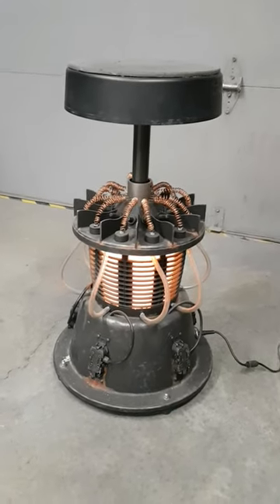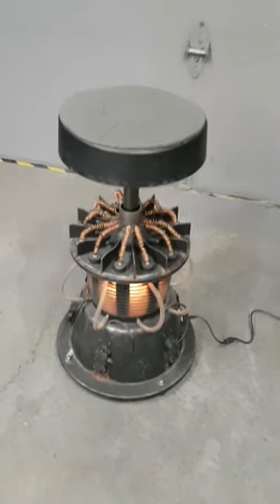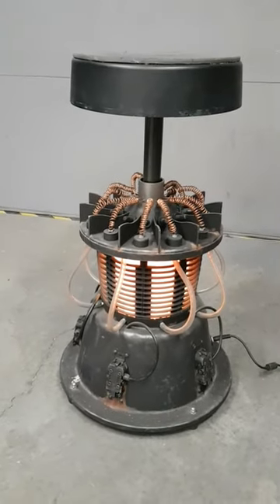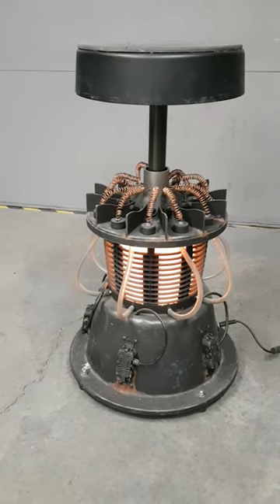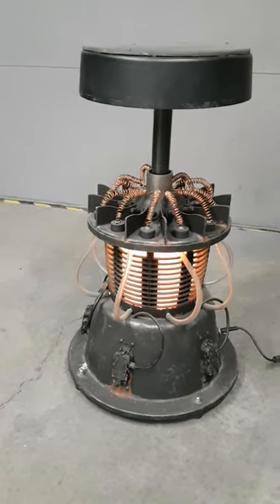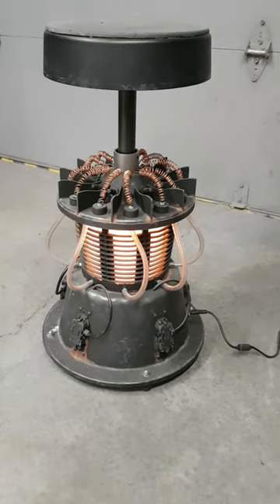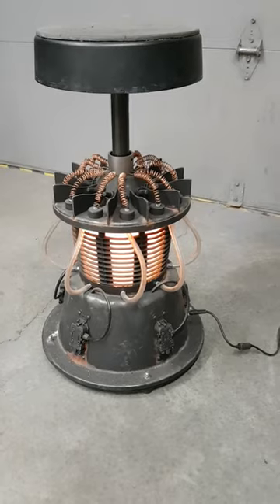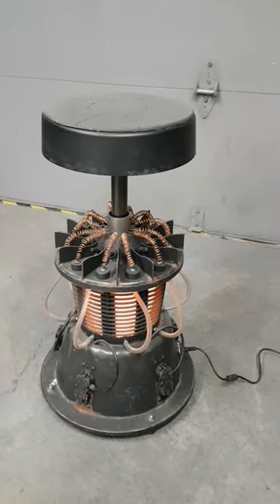Fusion Reactor? Sit on it!